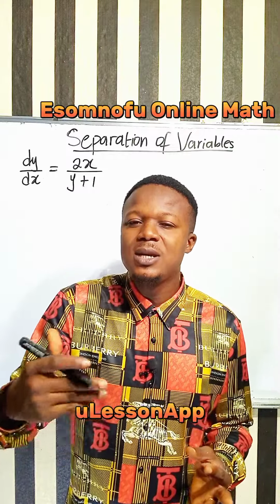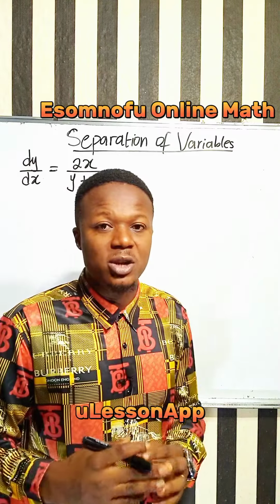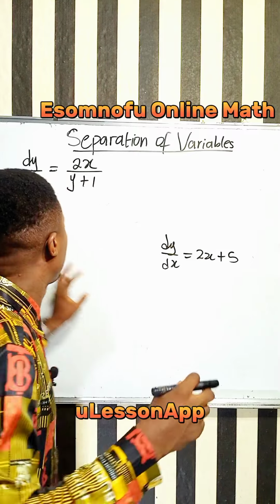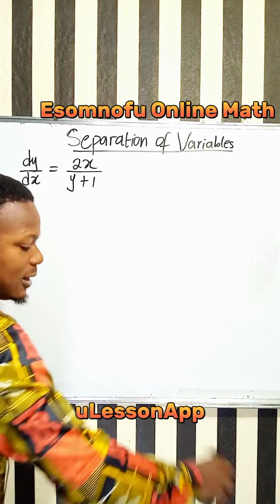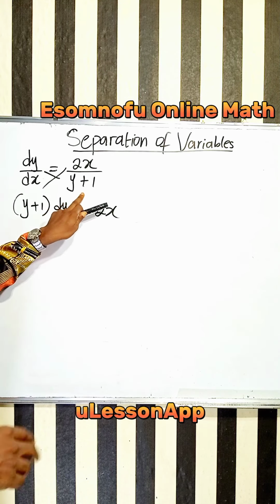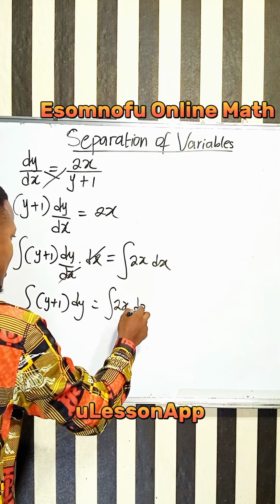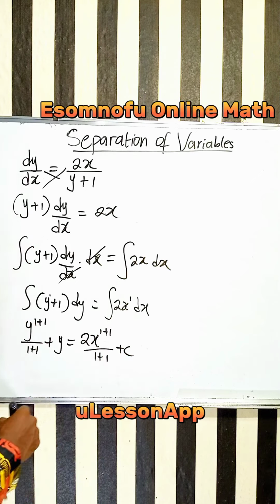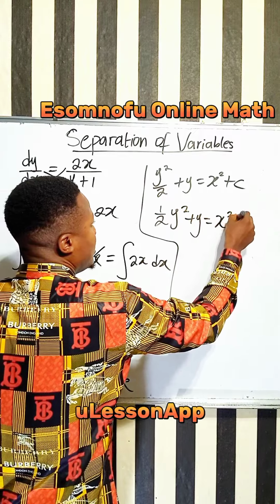Differential Equation| Separation of Variables